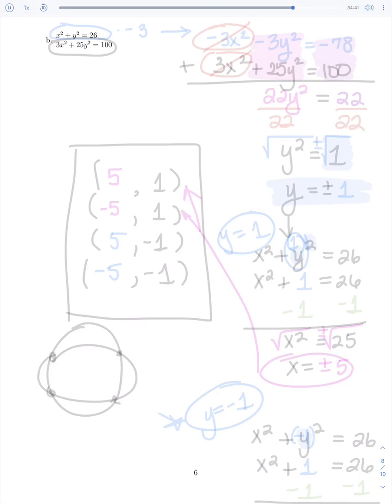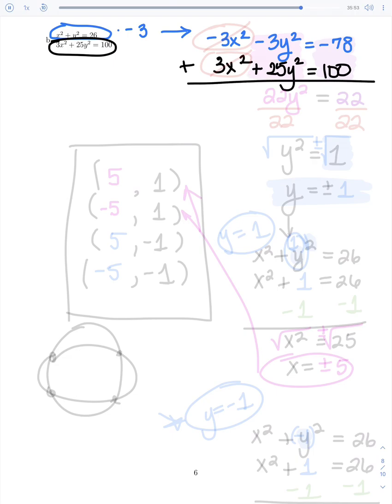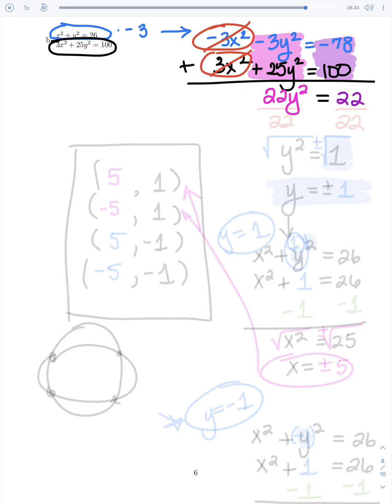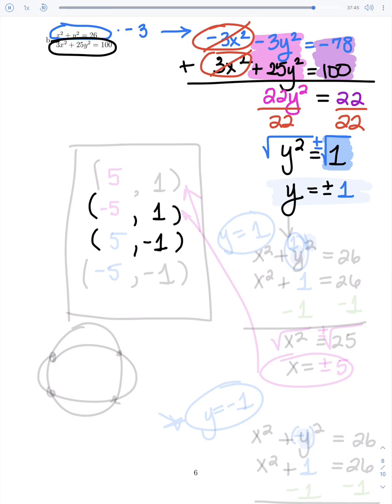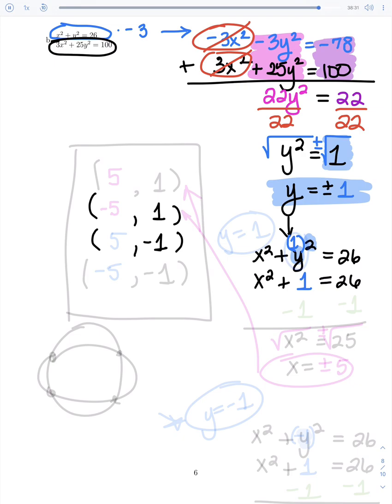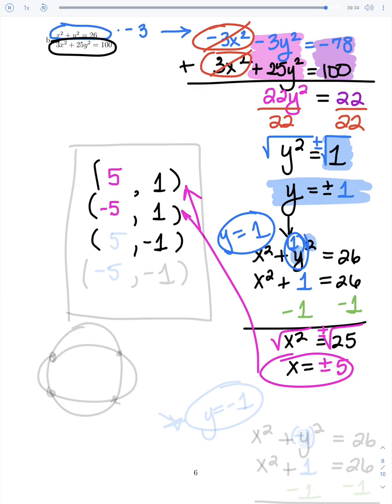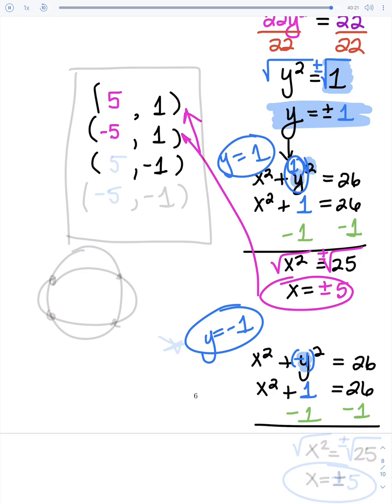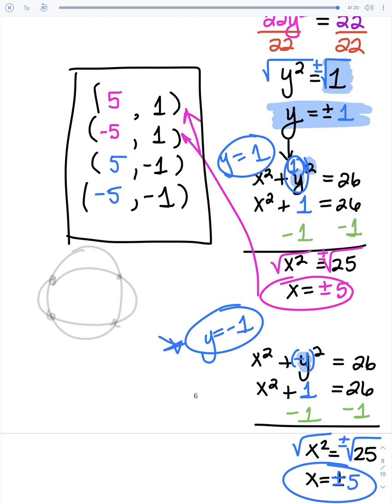MAC 1105 Chapter 7 Section 1 Part 8